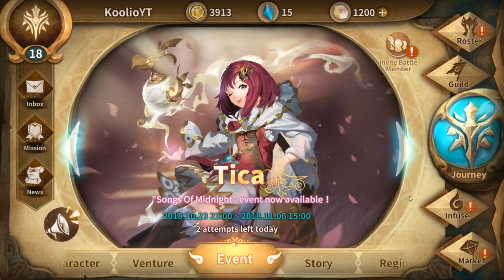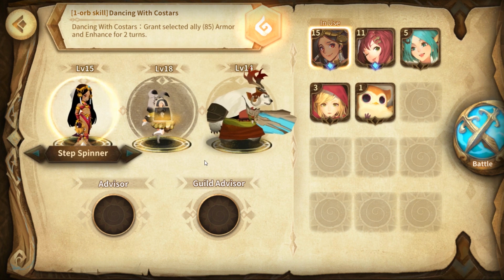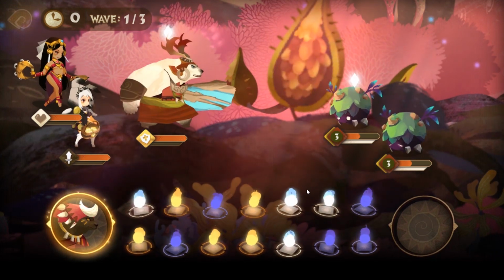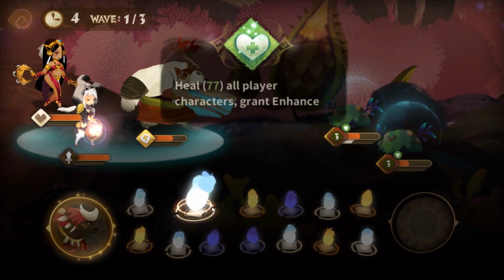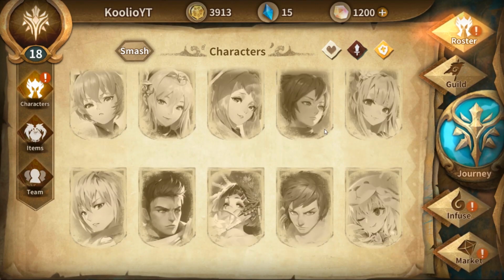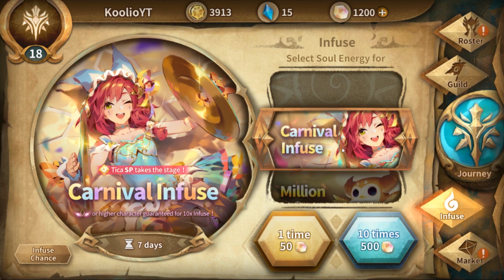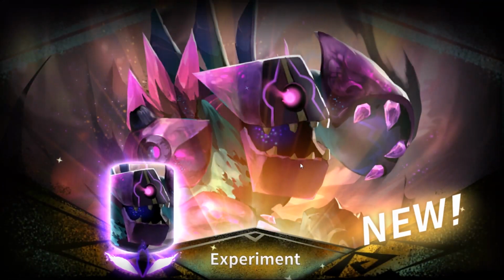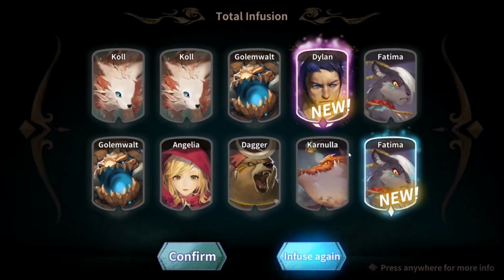SDORICA -SUNSET- Gorgeous RPG! First Impressions Gameplay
Today we take a look at one of the most beautiful and creative gacha/hero collector games I have ever played. This game is a must try even if its just to hear that incredible music!

dksmyles (at) gmail (dot) com